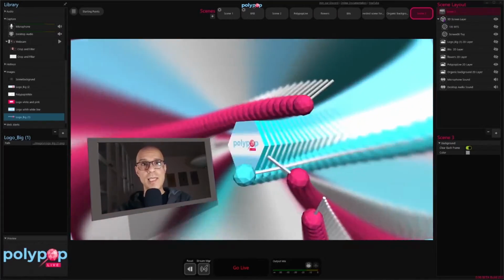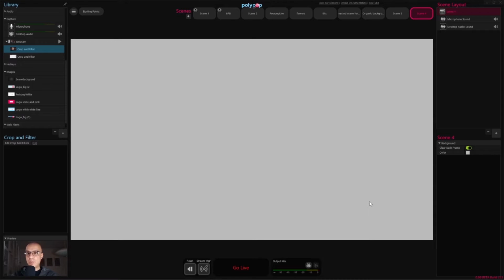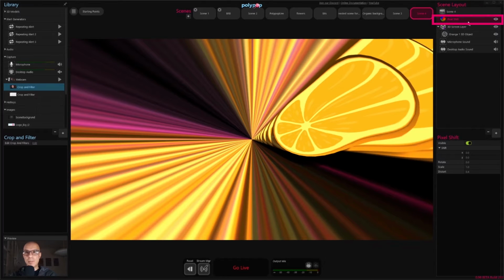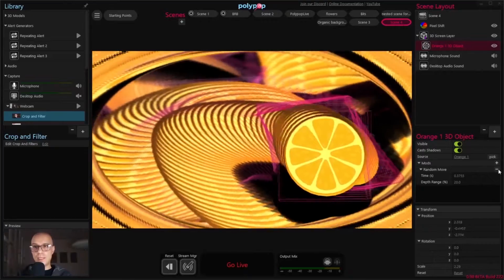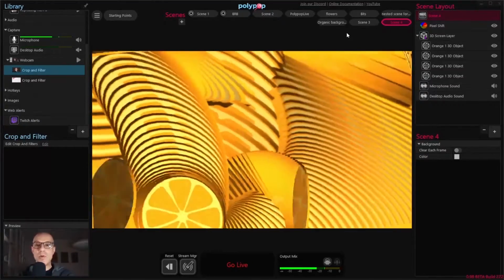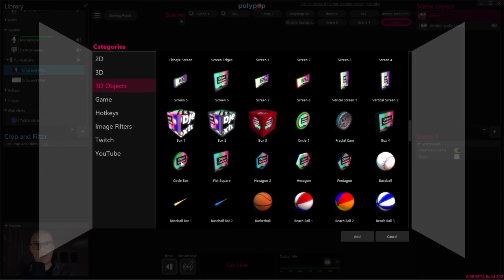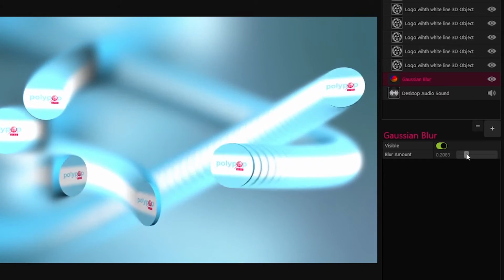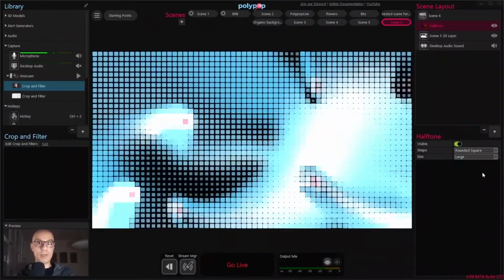Learn How to Add a Dynamic Animation of Your Logo to Your Live Stream Background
This tutorial will teach you how to create unique customizable backgrounds with live, non-repetitive animations of your logo.
In a few easy steps, you will learn how to add your logo to a 3D object, make it rotate, and randomly move inside your scene.
You will also learn how to disable your scene's "Clear Each Frame" option, which will create dynamic background animation.
You will also learn how to create interesting animation with the Pixel Shift image filter.

Wanna make your live stream pop?
Use Polypop to add stunning 3D live animations to your broadcast.
React to tips, followers, subscribers, and more with dynamic live 3D visual effects.
Use Polypop 3D effects and take your live stream to a new dimension.